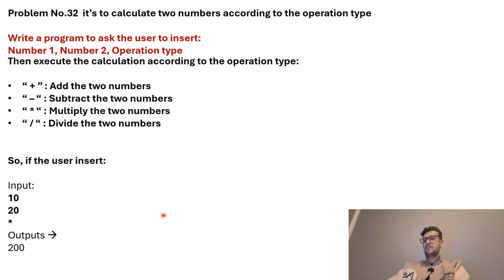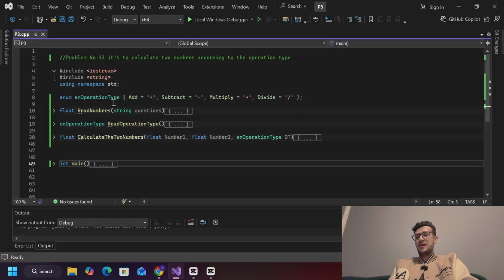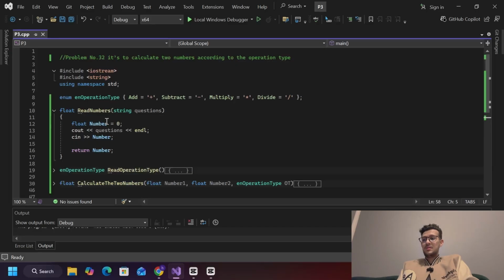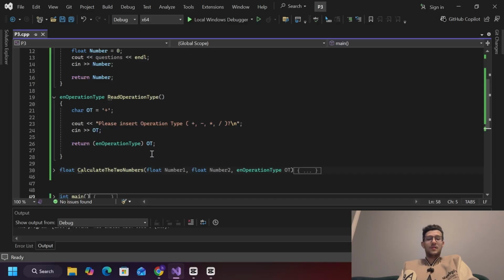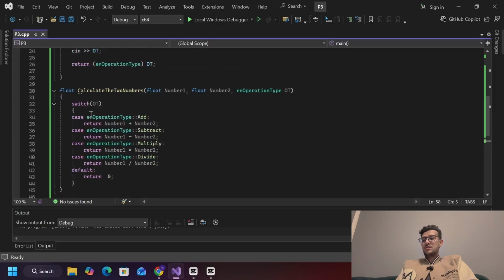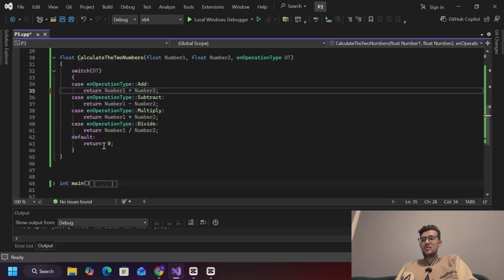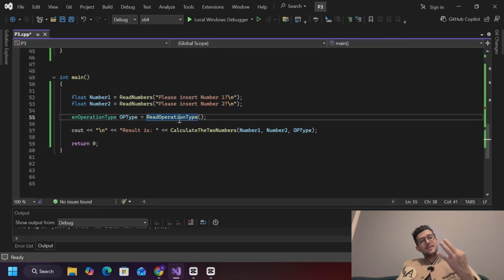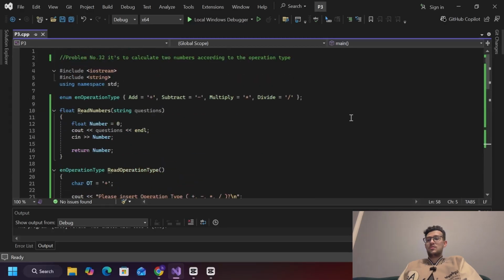How to Create a Simple Calculator in C++ Using Switch Case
Learn how to create a simple calculator in C++ using switch case step by step.

In this lesson, we ask the user to enter two numbers and an operation type, then we use switch case to perform the correct calculation. The program supports addition, subtraction, multiplication, and division, then prints the final result on the screen.

I also explain an important idea in programming called re-usability. Instead of writing the same input function again and again, we create one generic read number function and pass the question as a string parameter. Then, in main(), we reuse the same function more than one time with different questions, such as "Please insert Number 1" and "Please insert Number 2".

In this video, you will learn:
- How to read two numbers from the user
- How to read the operation type
- How to use enum in C++
- How to use switch case in C++
- How to add, subtract, multiply, and divide two numbers
- How to return the final result from a function
- How to organize a simple calculator program using functions
- How to make a function generic by using a string parameter
- How to reuse the same function with different questions
- What re-usability means in C++ programming

This lesson is great for C++ beginners who want to improve switch case, enums, functions, problem solving, and code re-usability.